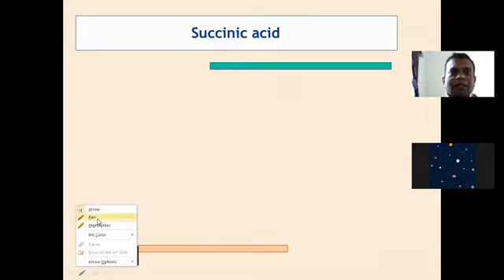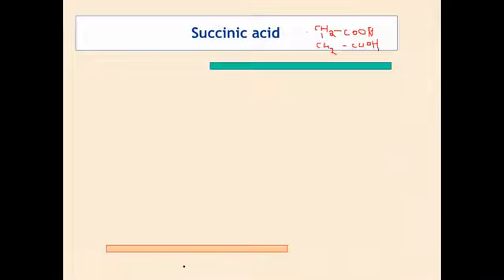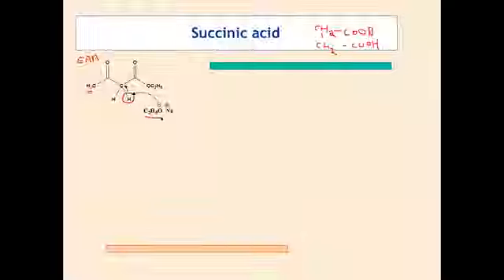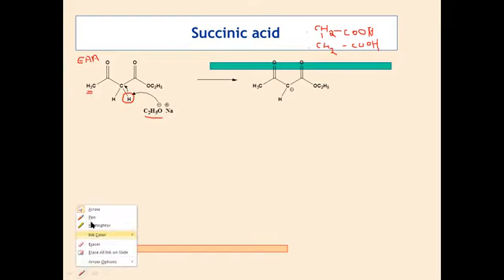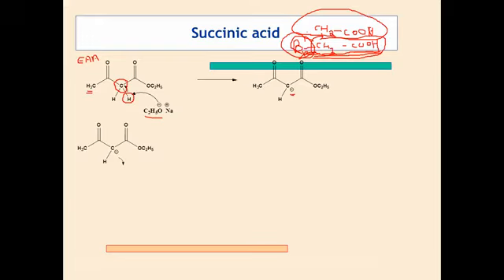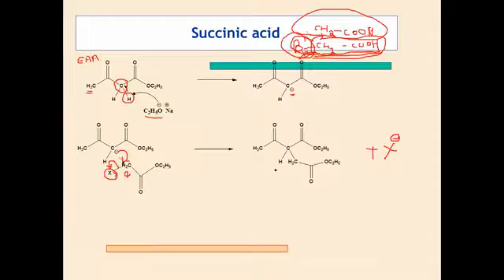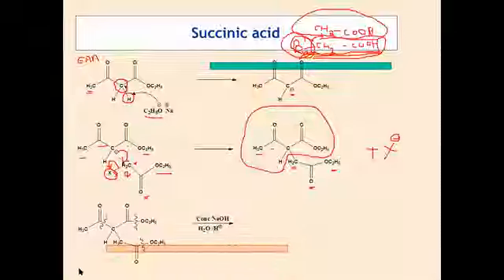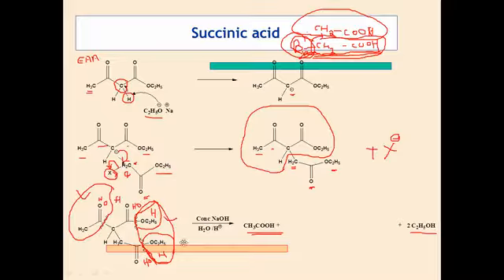Synthetic Reagent 2